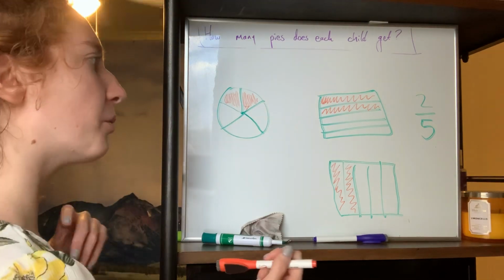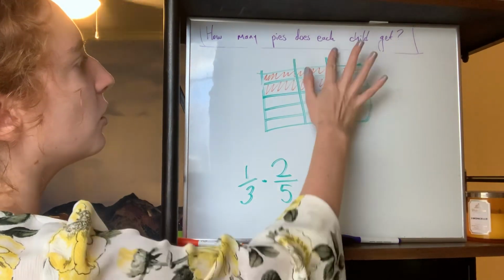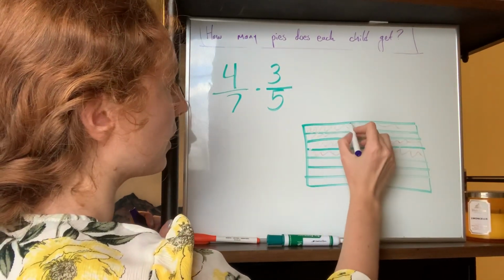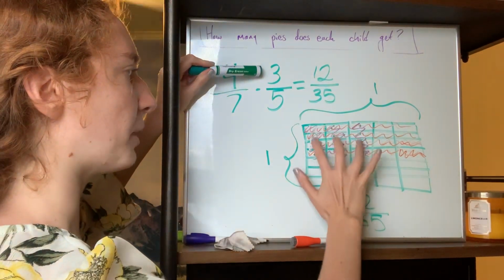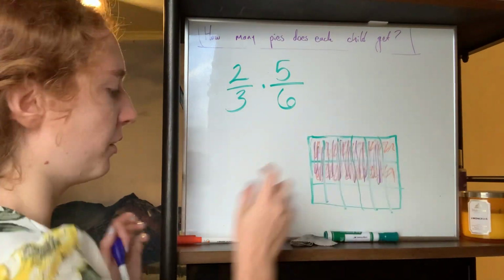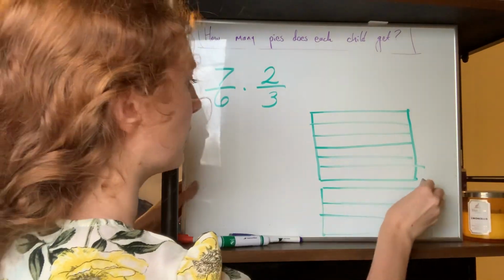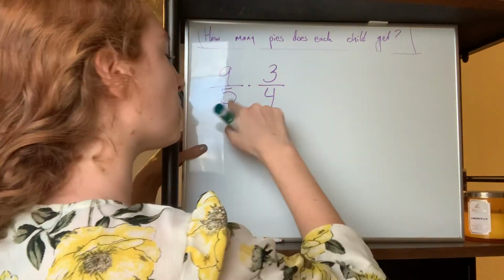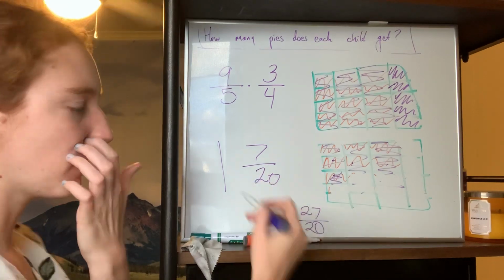Multiplication of Fractions